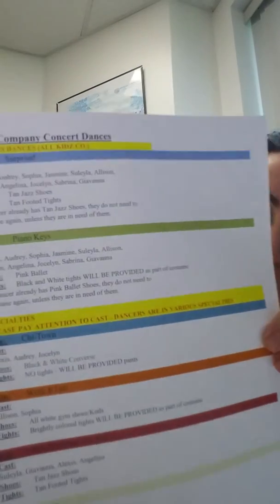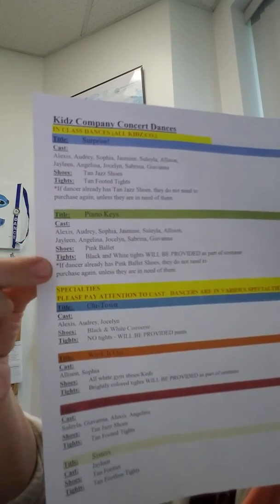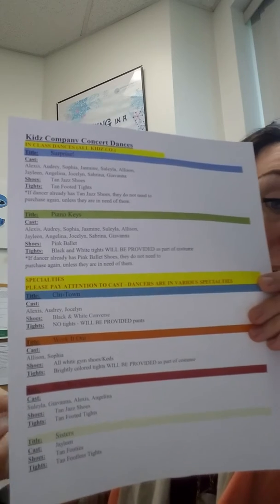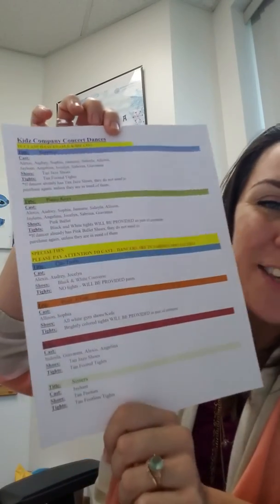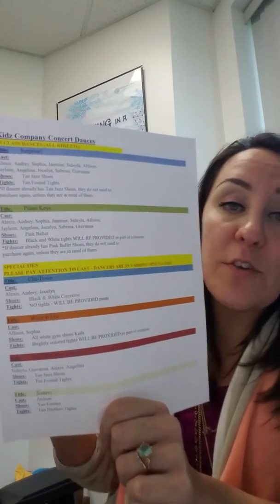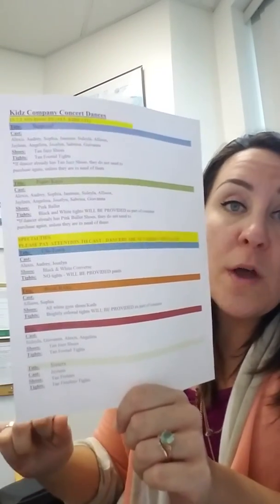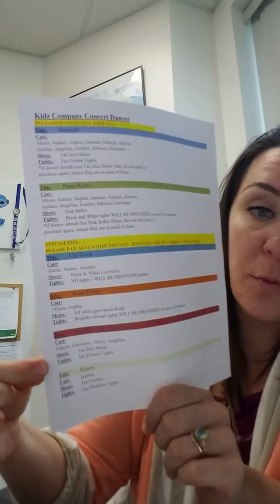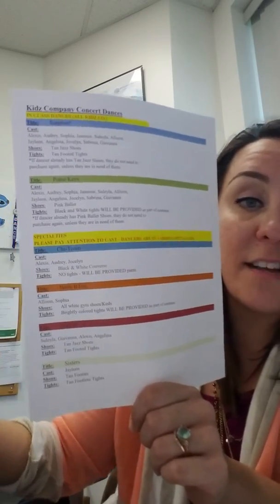Concert Dances - Shoes, Tights, Undergarment Needs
Please watch to get more information on the expectations of shoes, tights, and other needs for your dancers DanceForce concert pieces. We want to make it simple and easy for everyone to look and feel their best!